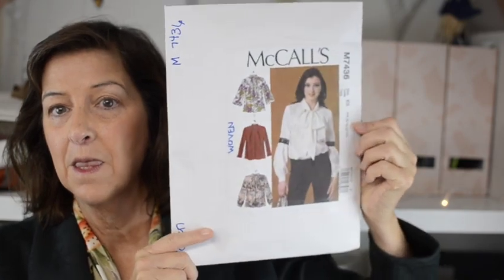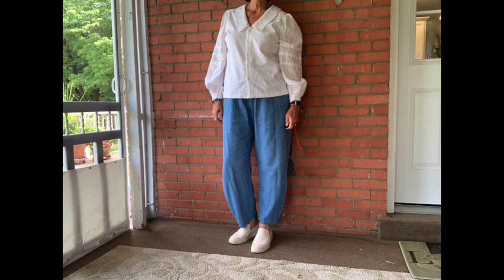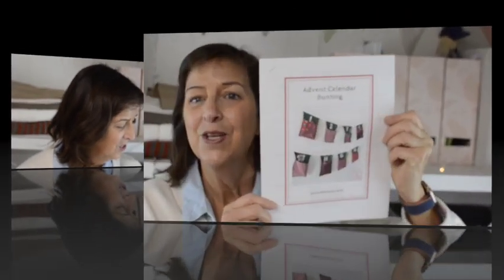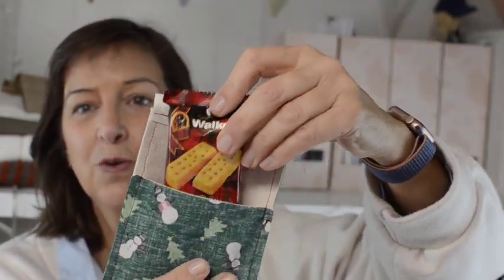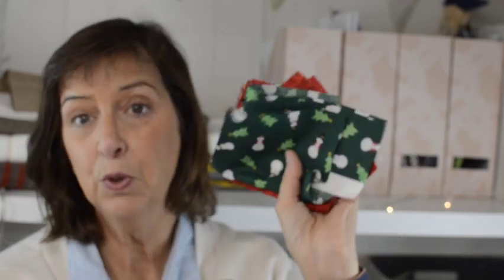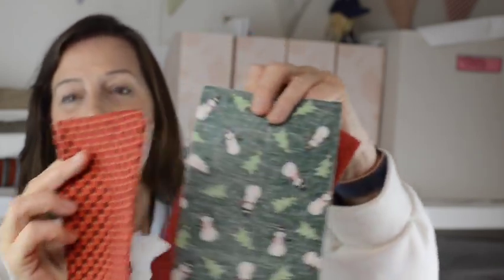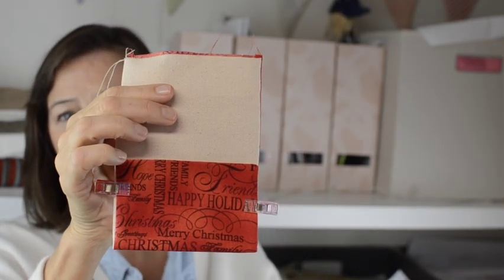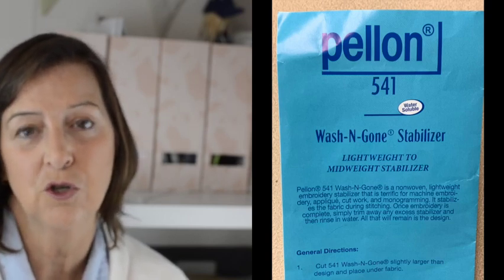vlogmas day 1 the Patina blouse and a unique Advent Bunting vlogmas sewing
Day 1 Vlogmas is so captivating as I set up my month of fun and seasonal content. Watch me work on a Patina blouse, open an Advent Calendar and MAKE an Advent Calendar.

Advent Calendar I am making:

00:00 intro
03:04 what I have been making
06:02 progress on the Patina
11:11 introducing the Bunting Advent Calendar

LED sewing machine light strip:

Pellon ‘wash-n-gone stabilizer No. 541